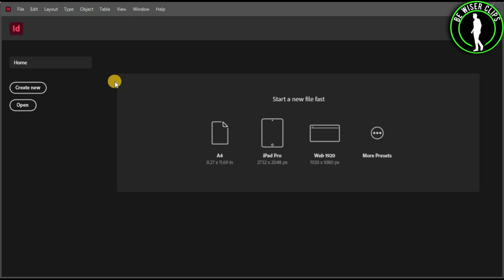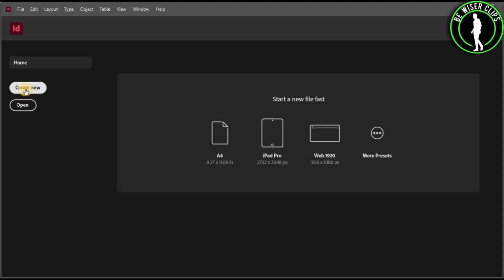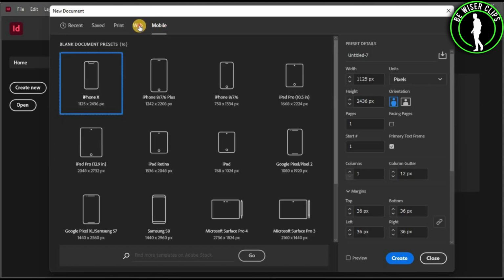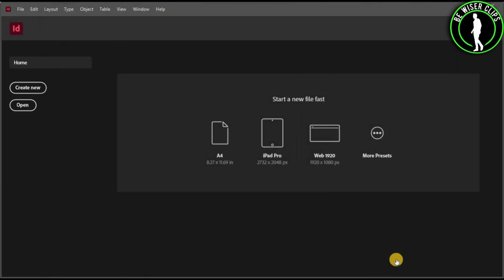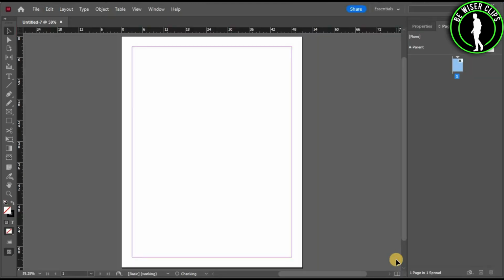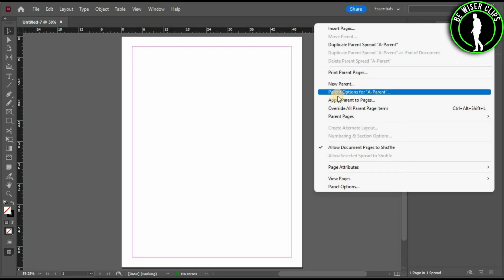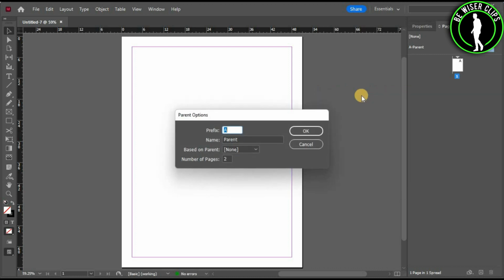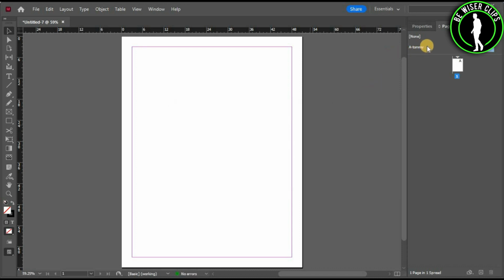How To Name Pages in Adobe InDesign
This video shows you How To Name Pages in Adobe InDesign Easily! Watch this Video till the end to learn How To Name Pages in Adobe InDesign.

Were you able to figure out How To Name Pages in Adobe InDesign on the Phone? Share this with your friends who want To Name Pages in Adobe InDesign.

Problem Solved in this Video-:

indesign
adobe indesign
graphic design
indesign tutorial
page numbers
adobe creative cloud
page layout
how to add page numbers in indesign
adobe
indesign cc
beginning indesign
indesign help

What Do you Think of How To Name Pages in Adobe InDesign on Mobile?